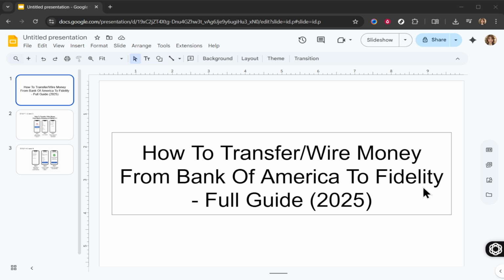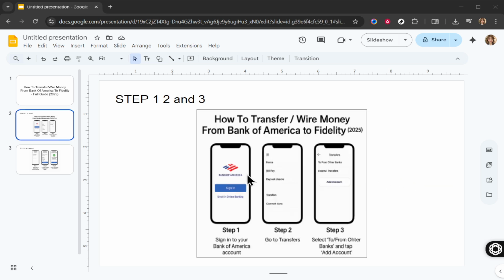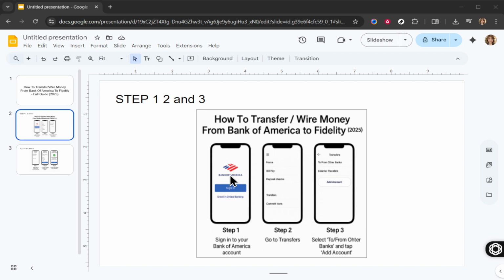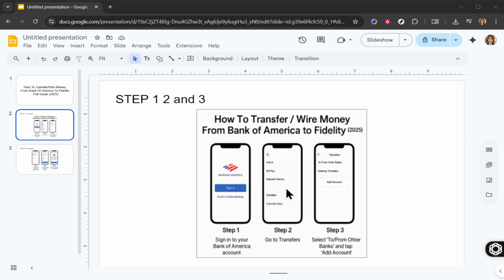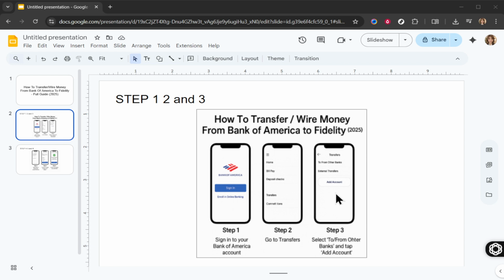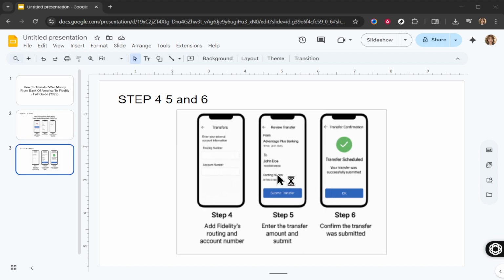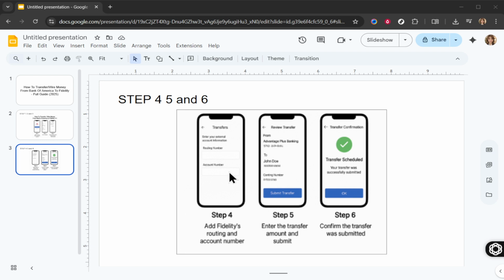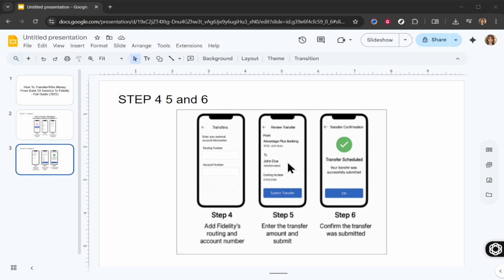How To TransferWire Money From Bank Of America To Fidelity Full Guide 2025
Learn how to transfer or wire money from Bank of America to Fidelity step-by-step in 2025! 💸